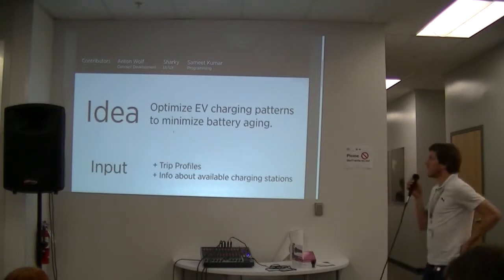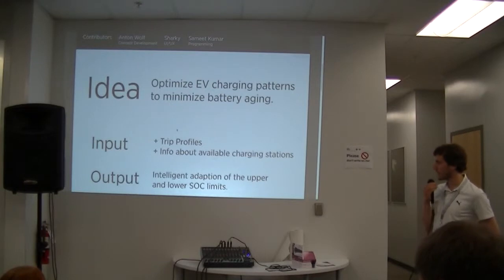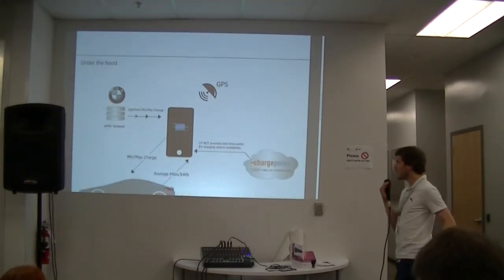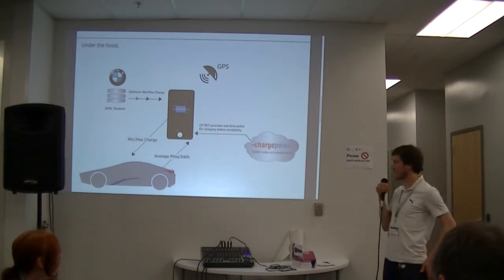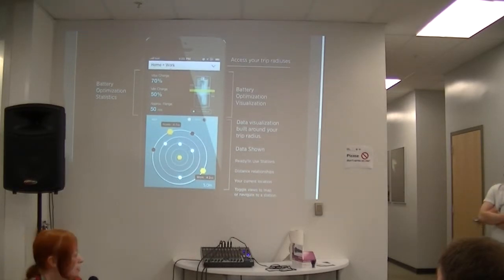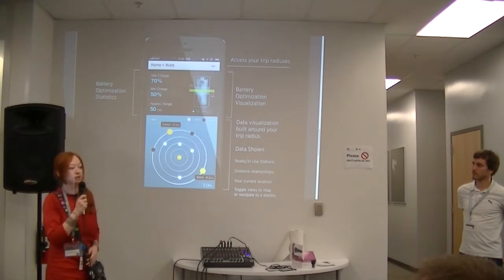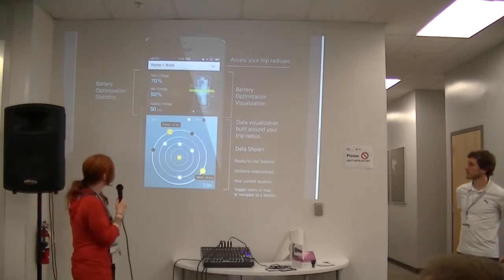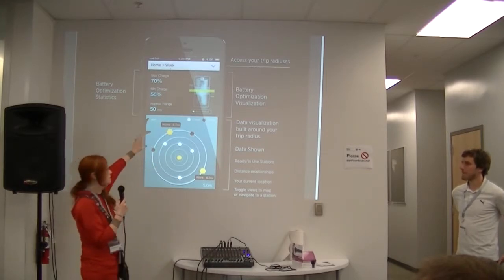BMW Sustainability Hackathon - Team "Opti-Charge"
We programmed a prototype of an App, which optimizes the charging pattern of your EV with regard to battery aging.

The Sustainability Hackathon (sustainhack), hosted by BMW Group Technology Office USA, aimed to solve some of the most pressing problems in the world of sustainable mobility and living. It was hosted in Mountain View on the weekend of 4/27 to 4/28.